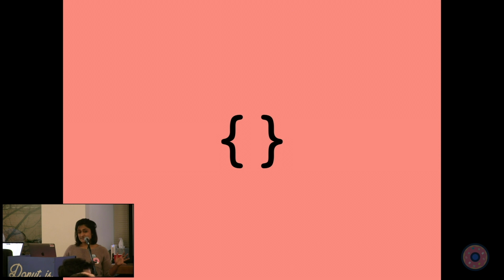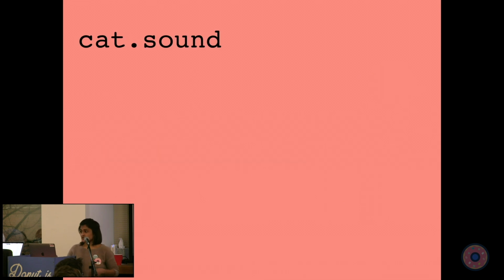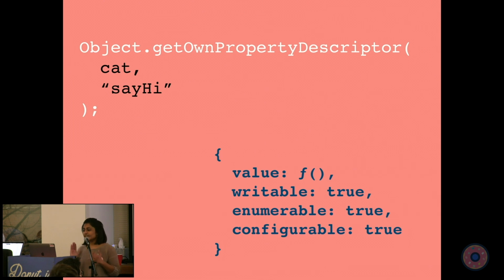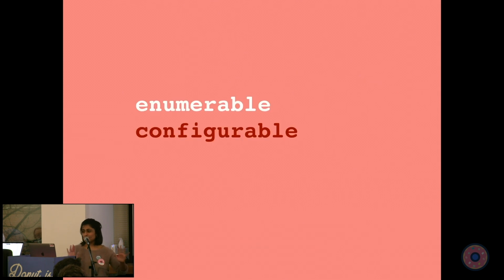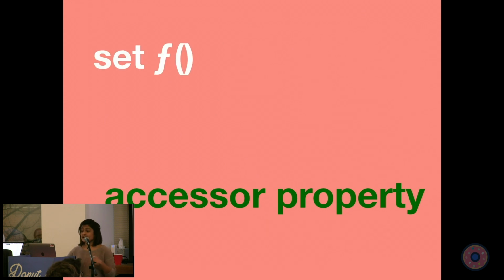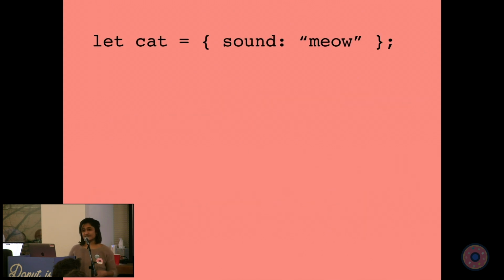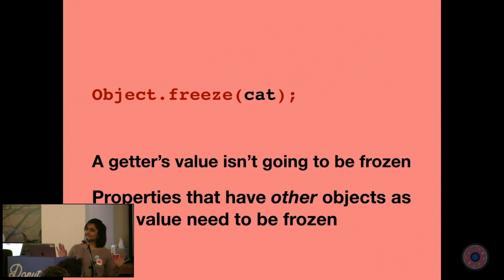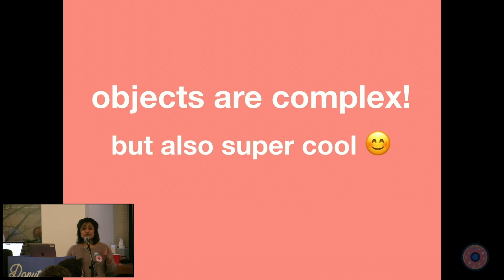Vaidehi Joshi — What We Talk About When We Talk About the JavaScript Object Model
Vaidehi Joshi gives a talk at Donut.js in February 2019.